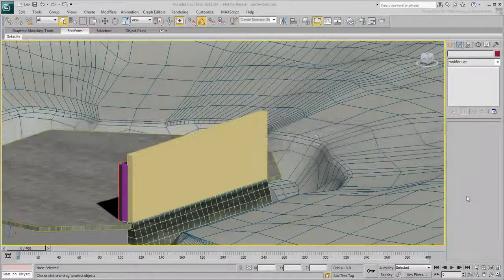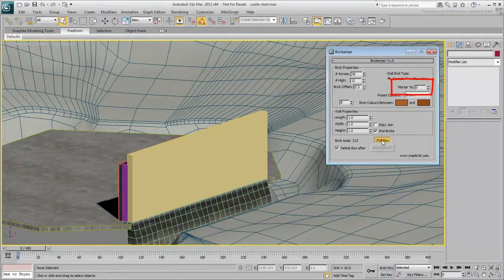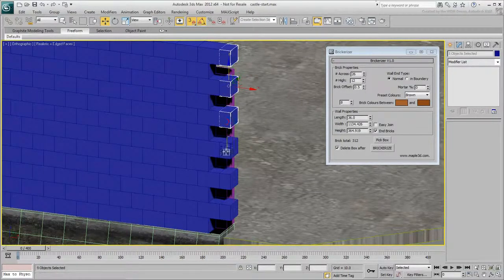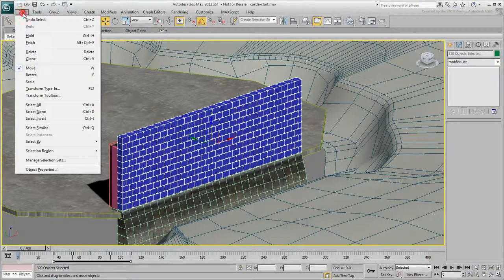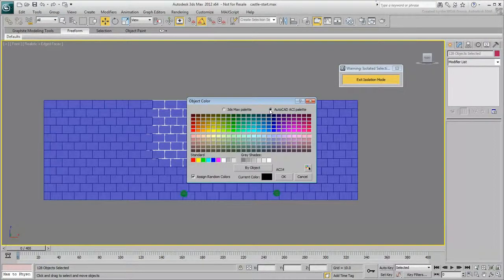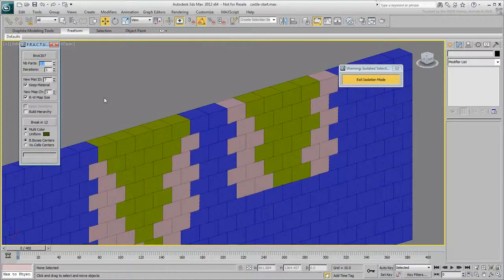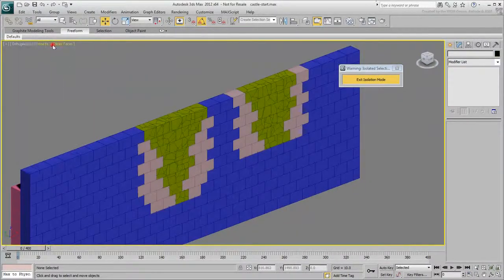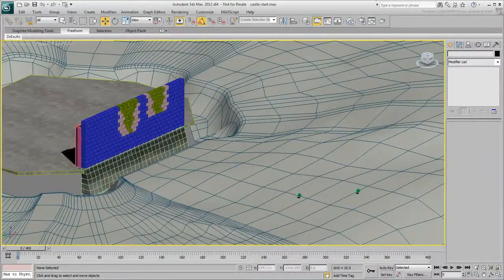Using MassFX - Part 2